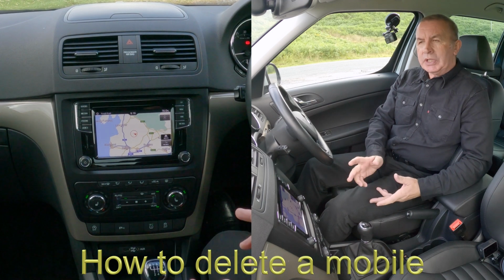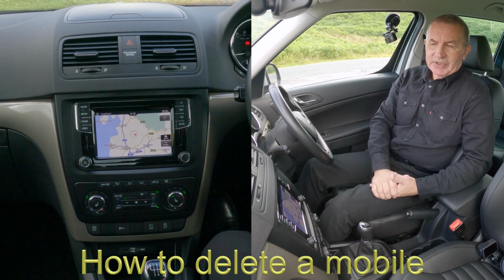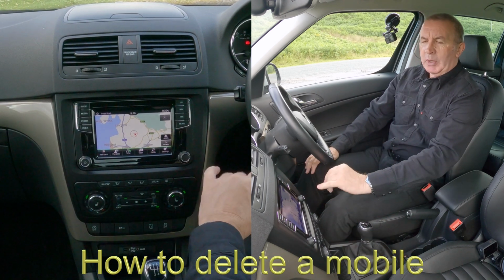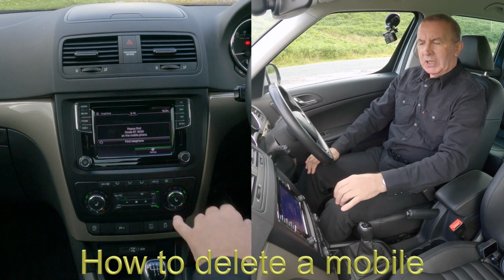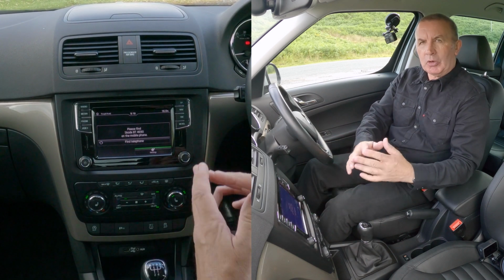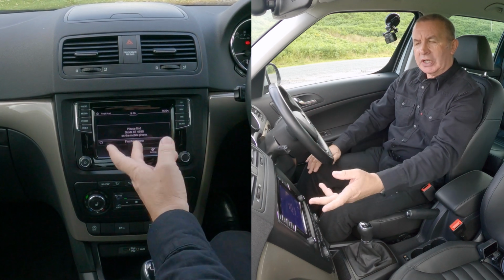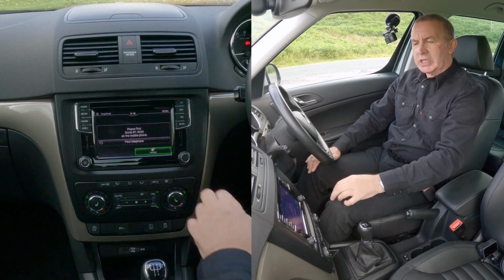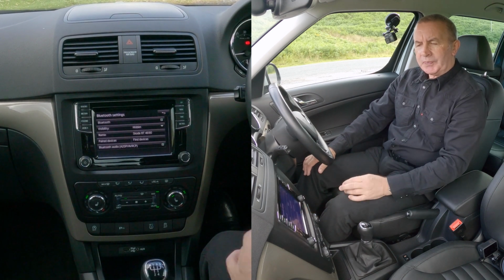How to delete a mobile from the bluetooth audio system in a 2017 SKODA Yeti